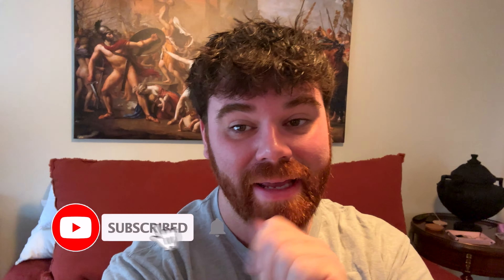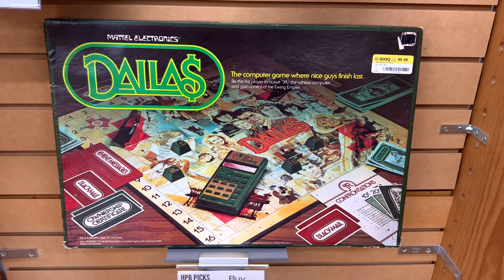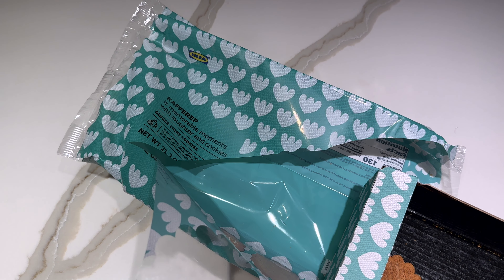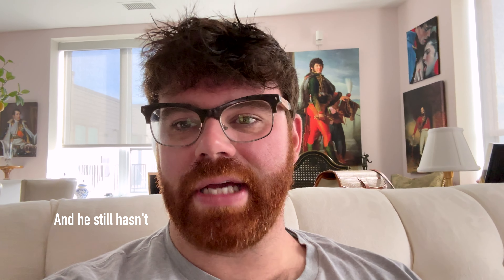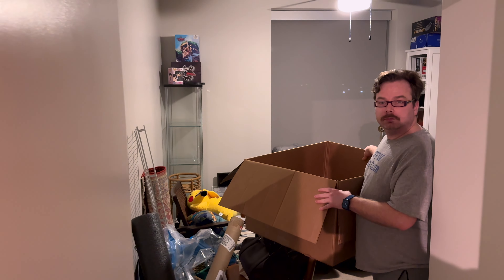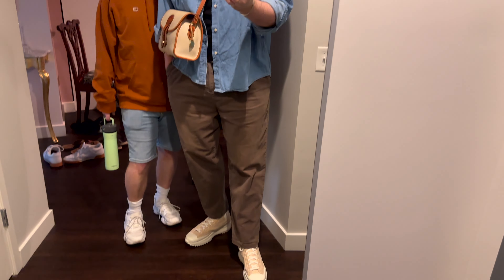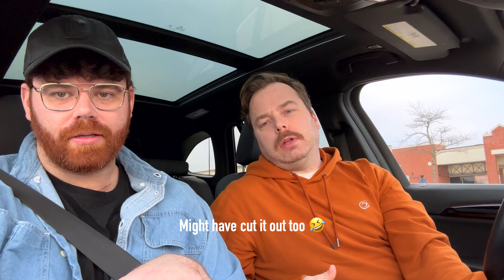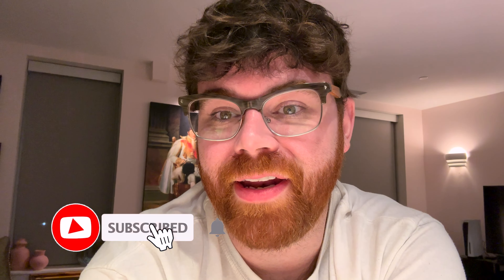Chill Weekend Vibes | Thrifting Vlog | Thrift With Me 2023 | Weekend Vlog 3/4/23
Who's ready for another chill weekend vibes style thrifting vlog?  In this episode, I'll take you to thrift with me, we'll eat burgers at Five Guys, shop at Half Price Books, talk about my new Dooney and Bourke Large Essex bag and chill.  I'll be honest, thrifting was kind of a bust, but we also make it to Ikea to pick up the coolest vase ever!  With that said, let's kick off the weekend together! Kick back with a cup of coffee and celebrate the end of another productive week!

Chapters
00:00 Saturday Daddy VIbes
06:05 Sunday Premier
14:20 Monday Thrifting

caleb.snell.designer

(This vlog is about: aesthetic bloggers,aesthetic vlog,aesthetic vlog songs,aesthetic vlog travel,caleb snell,gay couple,gay couple travel vlog,gay couples,gay couples youtubers,gay travel,gay travel blog,gay travel bloggers,gay travel vlog,gay travel vloggers,husbands,lgbt travel vlog,target,travel blogger,travel vlog,travel vlog aesthetic,vlog day in my life,weekend vlog,weekend vlog 2022,weekend vlog aesthetic,weekend vlog with friends,thrifting vlog,thrift vlog, thrift with me 2023, goodwill thrifting, goodwill, ikea, ikea shopping)